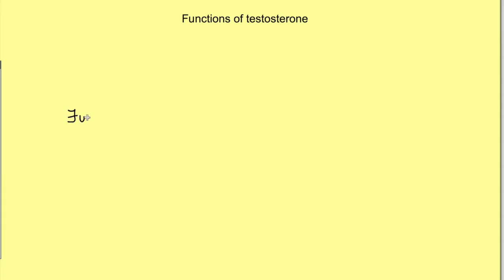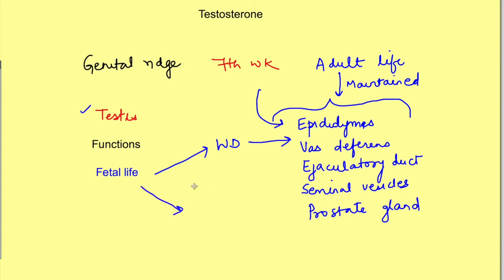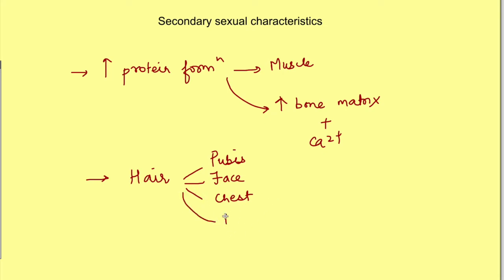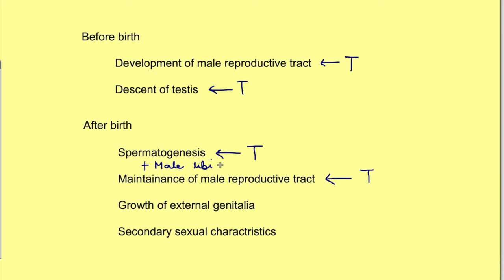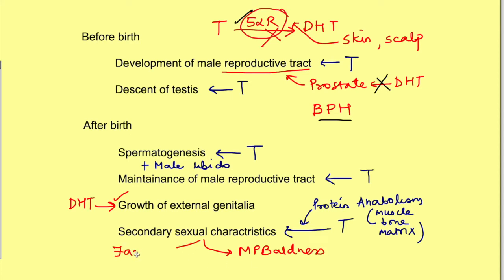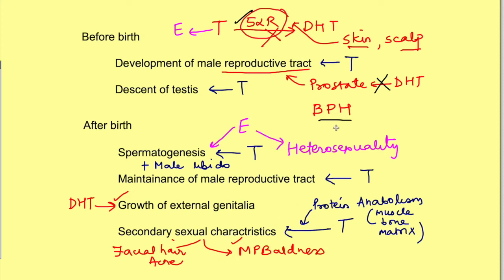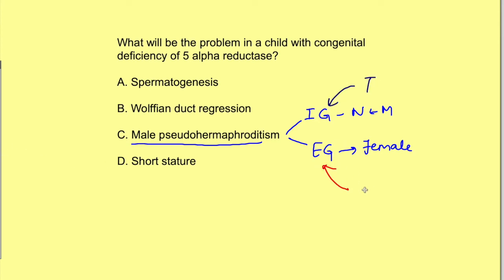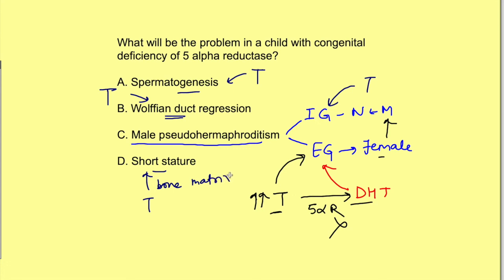Functions of testosterone | Male reproductive system physiology MBBS 1st year lectures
Lecture on reproductive physiology explains functions of male reproductive hormone i.e testosterone, digydrotestosterone

Also watch